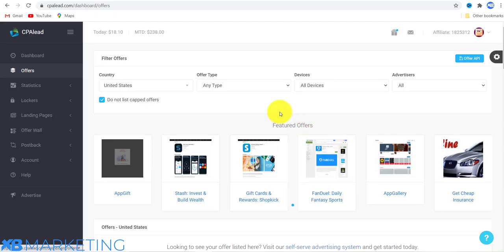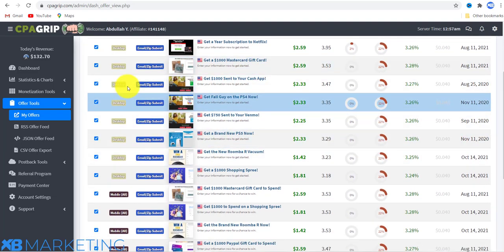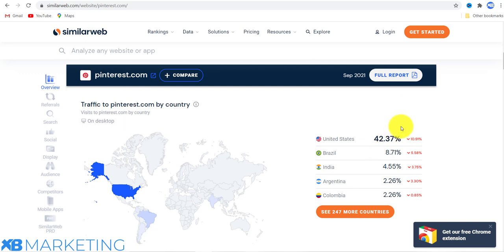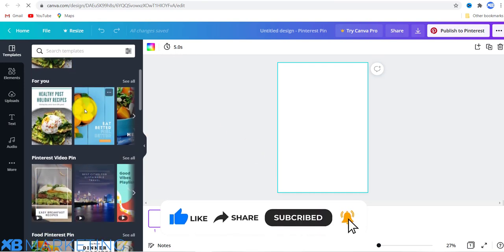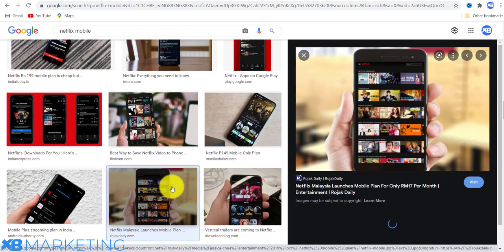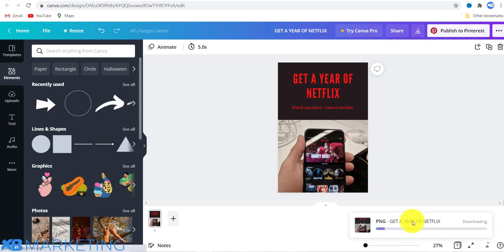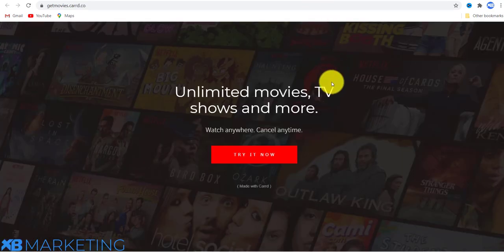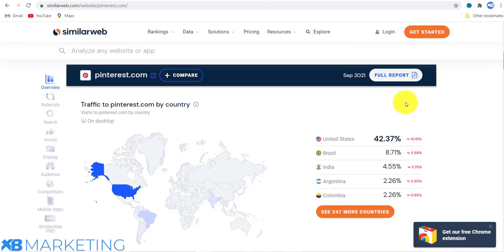Earn $25 EVERY 15 mins cpalead | cpagrip (FULL TUTORIAL)